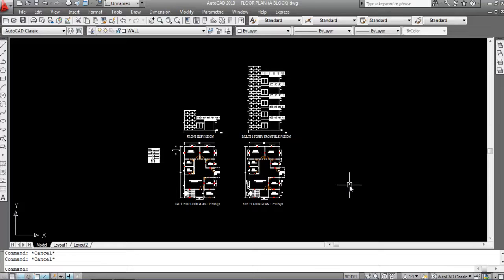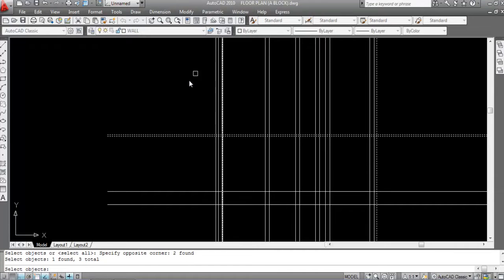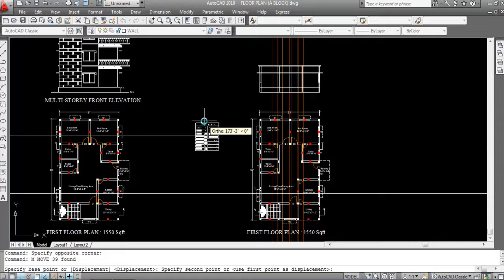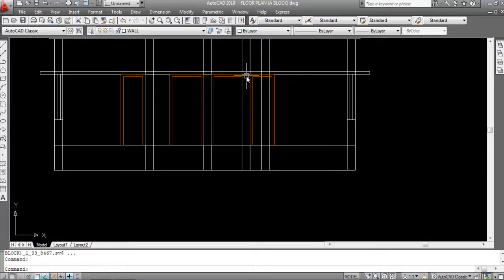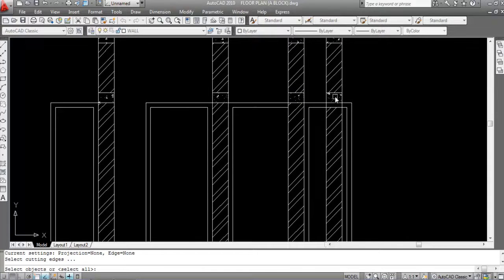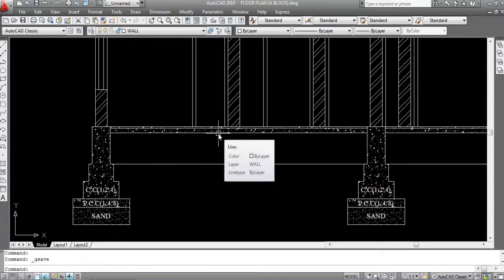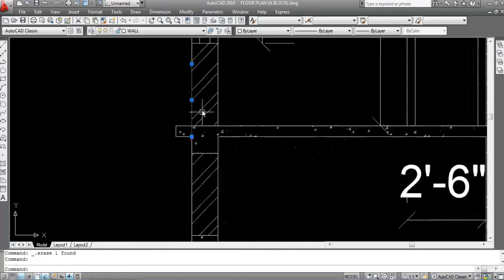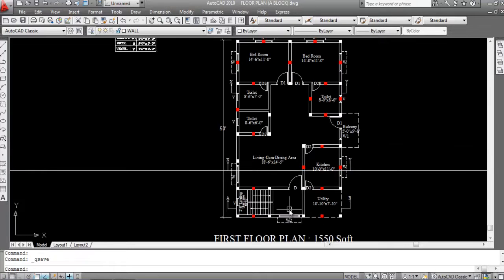How to draw Sectional Elevation of Building AutoCAD || Building #2 || Multy Storey Building